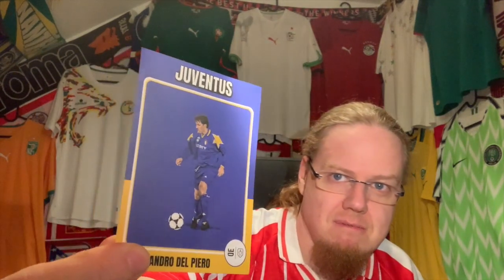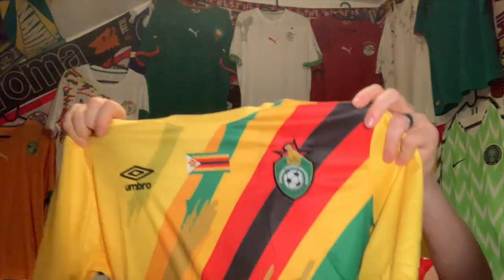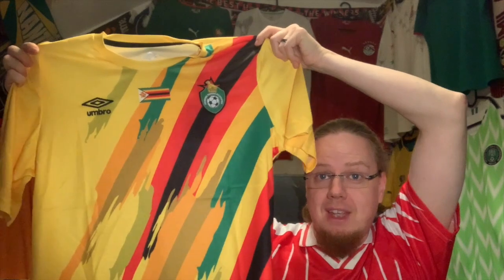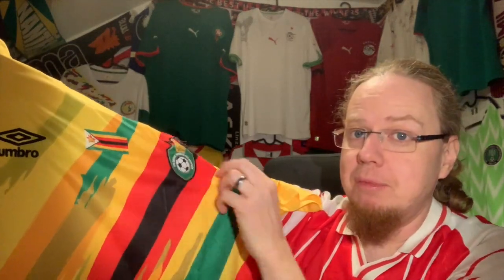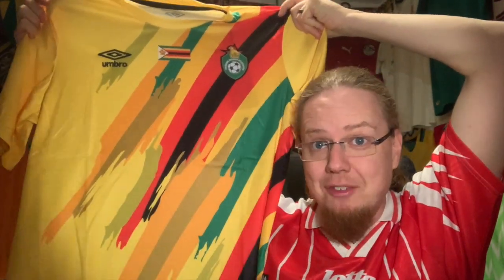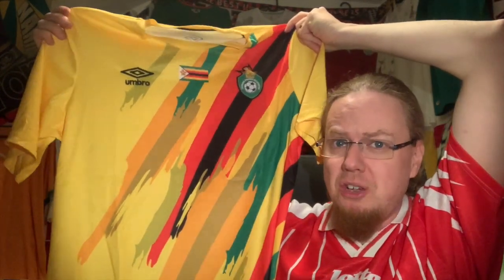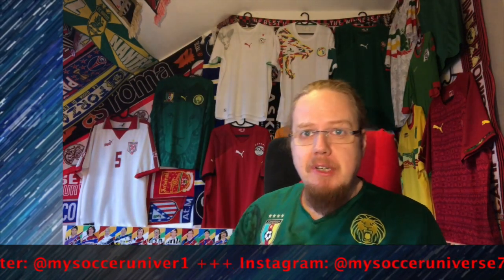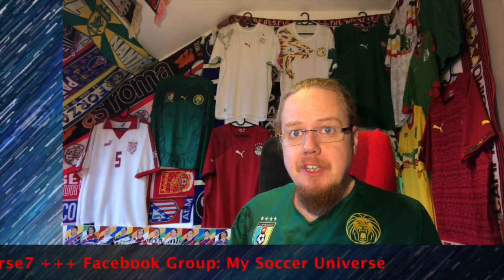This is Probably my Favorite African Shirt of the Year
Sometimes, you have to be patient and you need to have good friends. At the beginning of the year, I was about to order this shirt from Africa, but estimated that custom fees would not make it worth it. Well, it is the end of the year, and my friend Andy found that shirt on Classic Football Shirts and I am very happy to add it to my collection. :)

Please, do yourself a favor and follow Andy's football shirts on Instagram